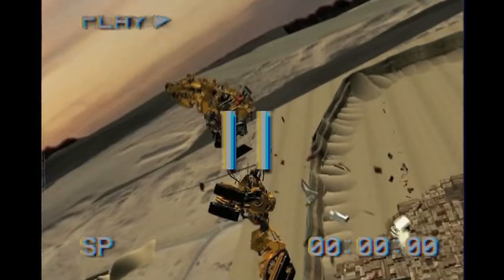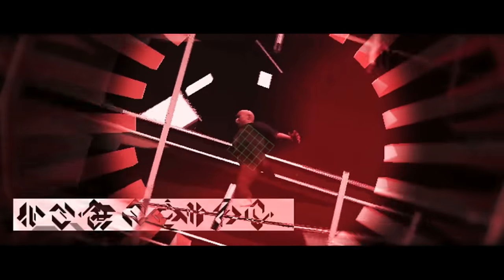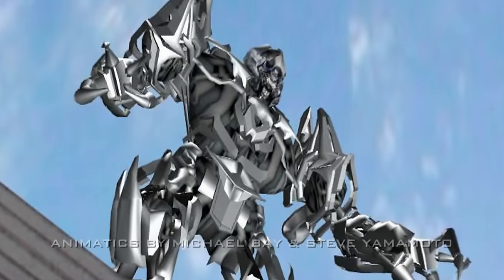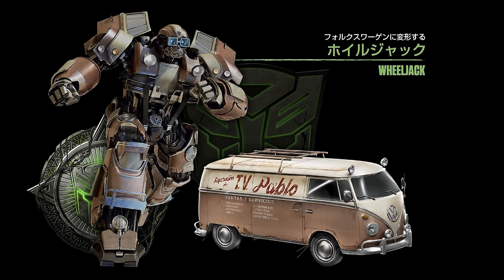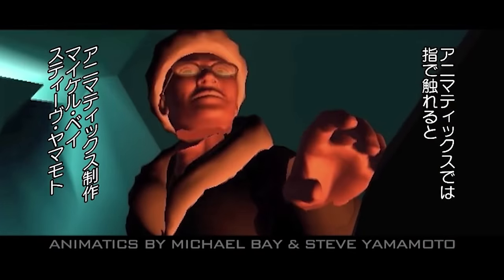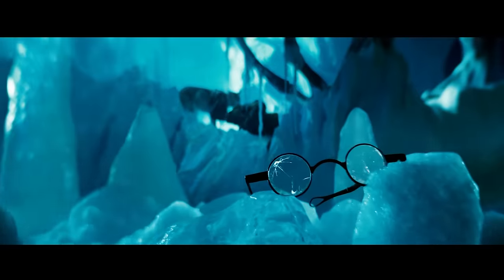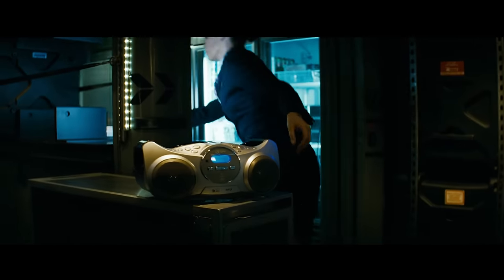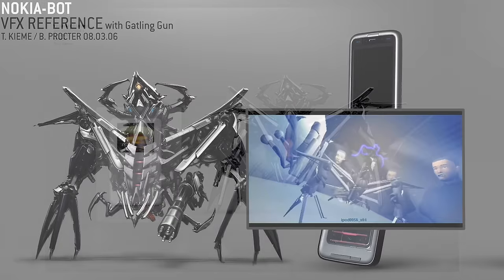The Forgotten Animatics That Helped Bring The Transformers Movies to Life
In this video, we explore a forgotten aspect of the Transformers movie making process: the animatics. These rough draft animations were created by the talented animation team behind the films and played a crucial role in refining the story, pacing, and overall look and feel of each movie. Despite their importance, these animatics are often overlooked or forgotten, scattered throughout the special features for each film. In this video, I've compiled every publicly available animatic for the Transformers movies, showcasing how they helped bring the robots to life on the big screen!